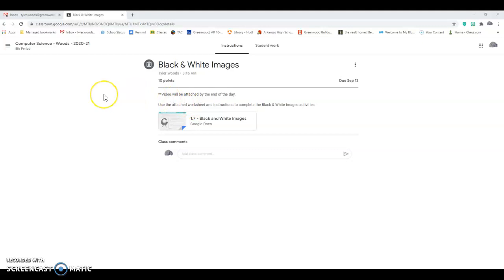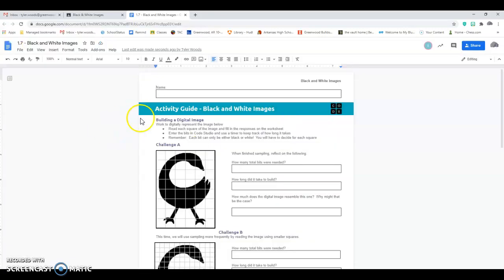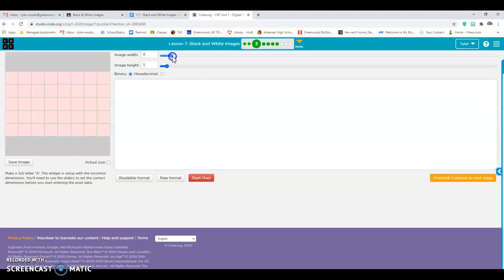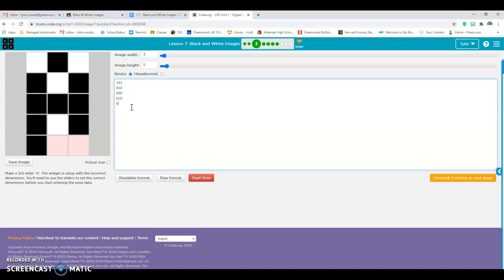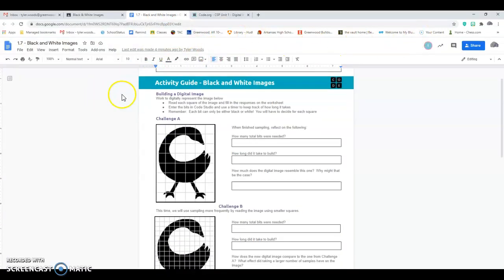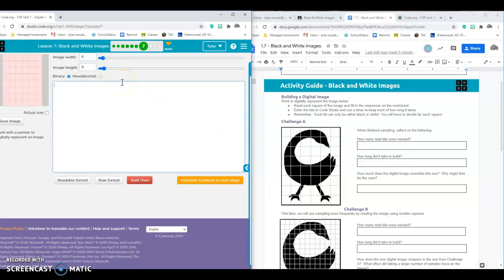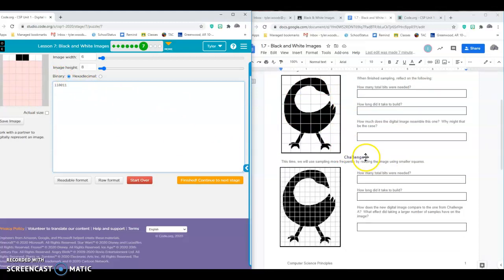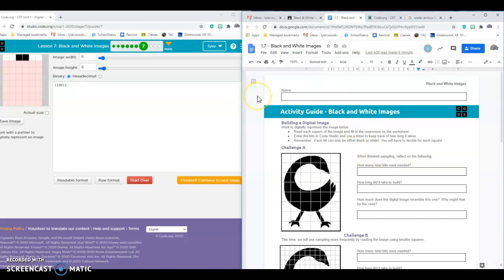Black & White Images